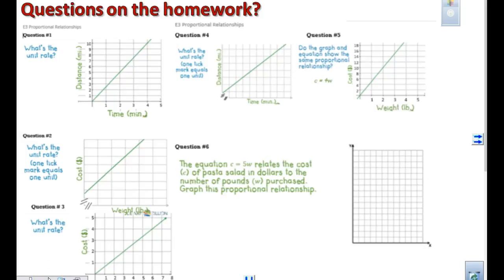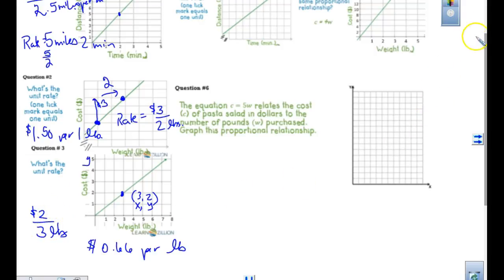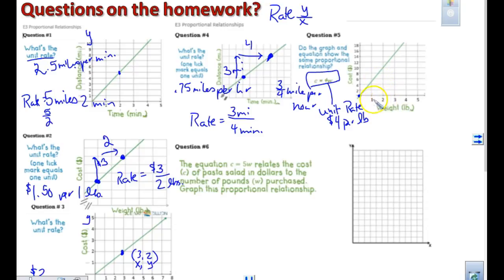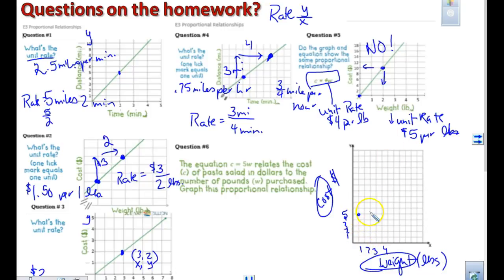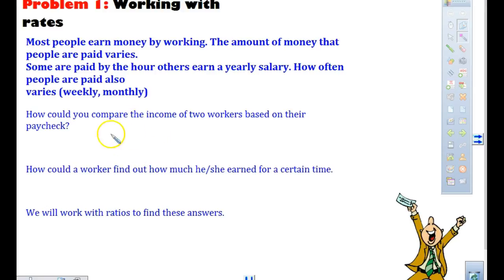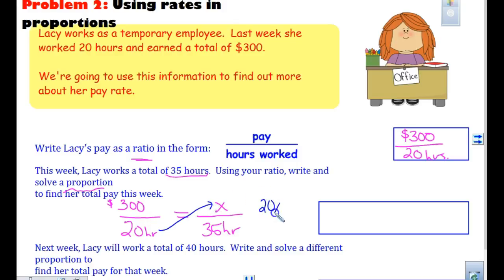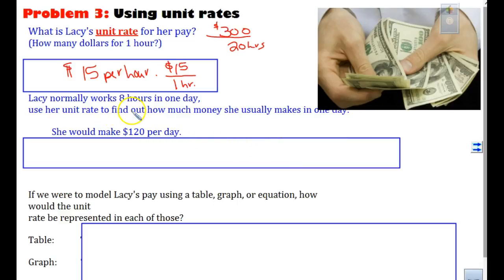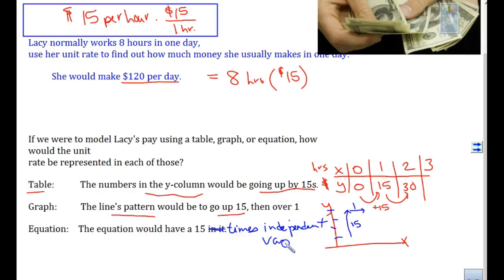M8 E4 day 1 Rates 2017